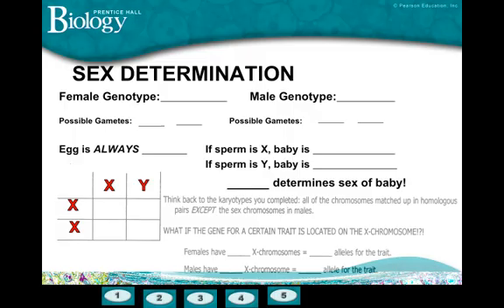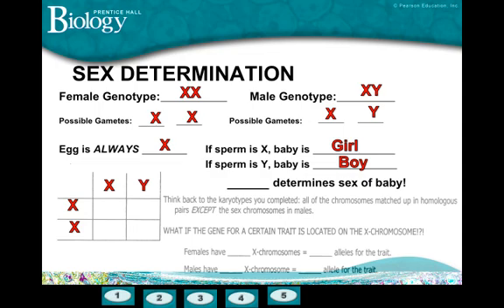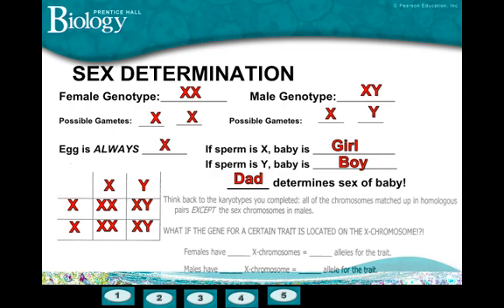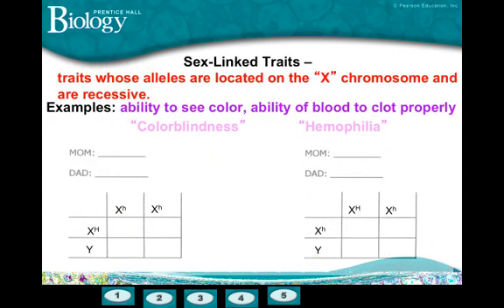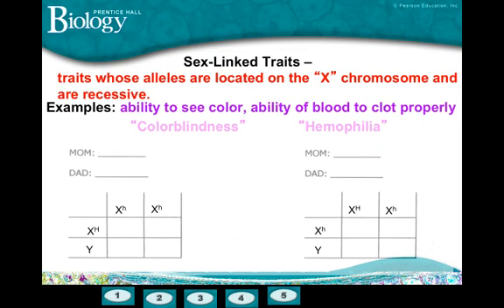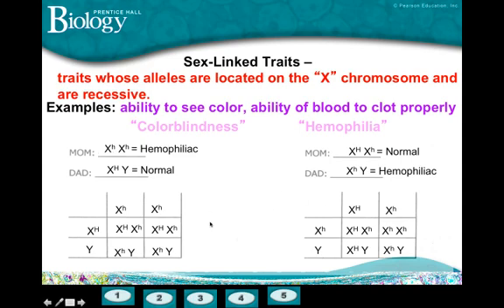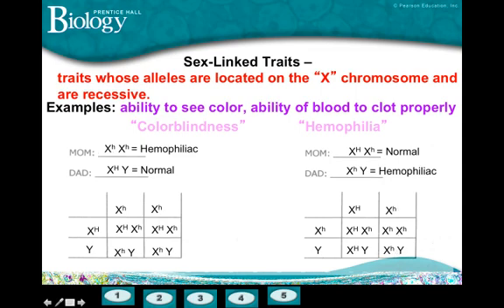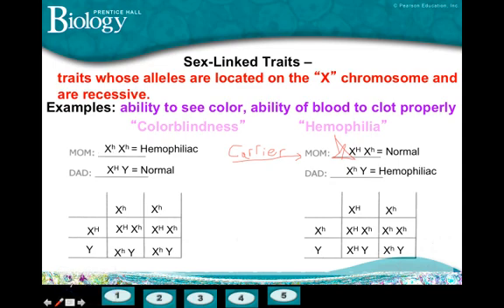Sex-Linked Inheritance.mp4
Genetics Unit

Table of Contents:

02:30 -    Sex-Linked Traits -- traits whose alleles are located on the "X" chromosome and are recessive.